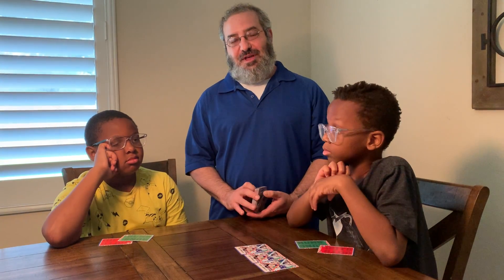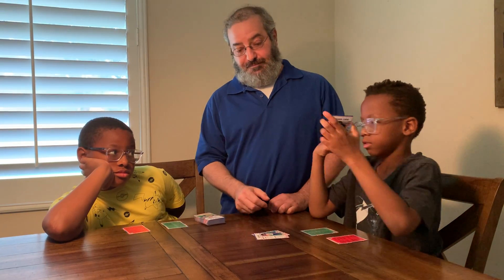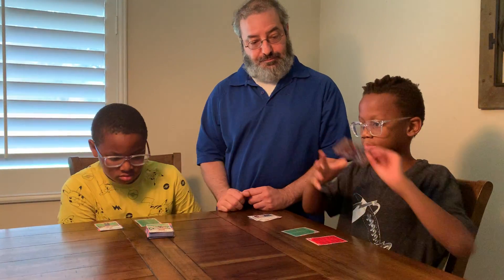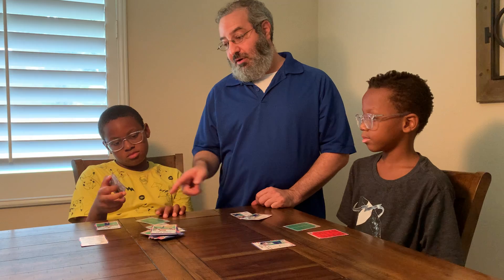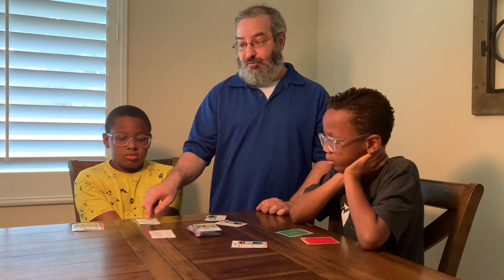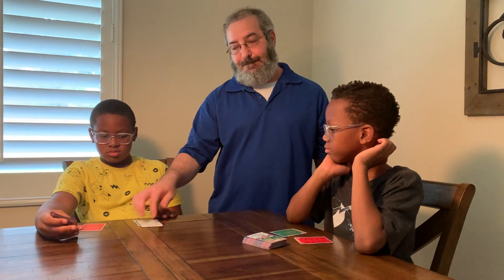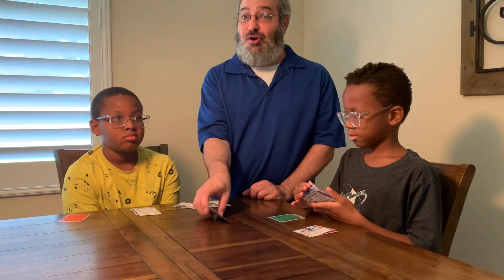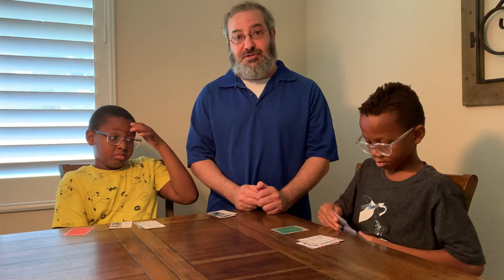Baseball Wars Gameplay